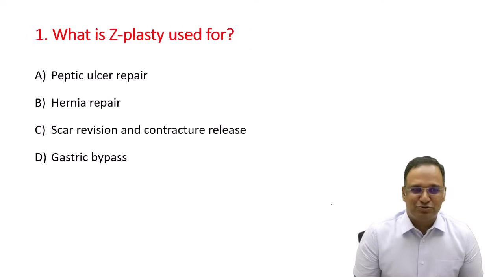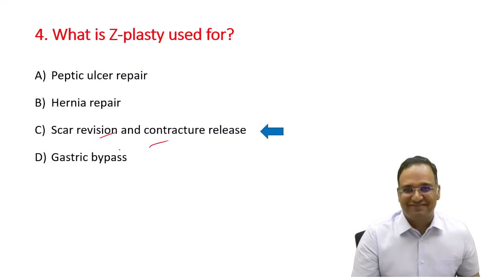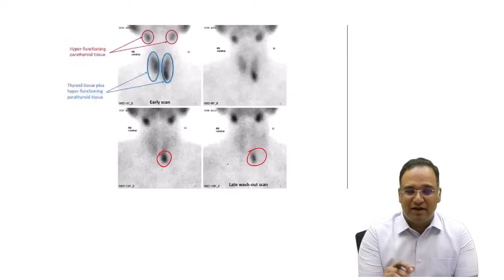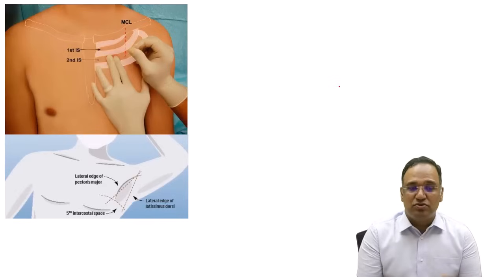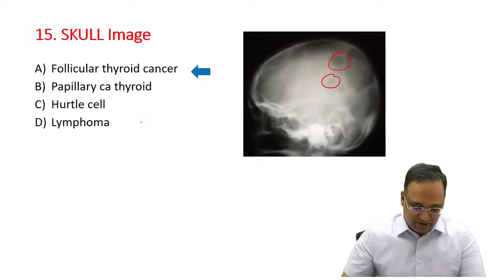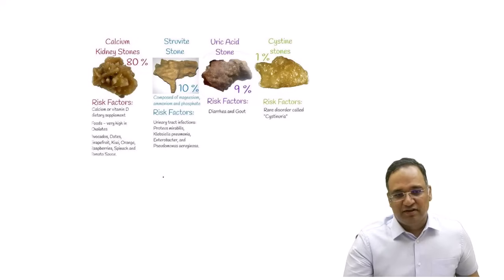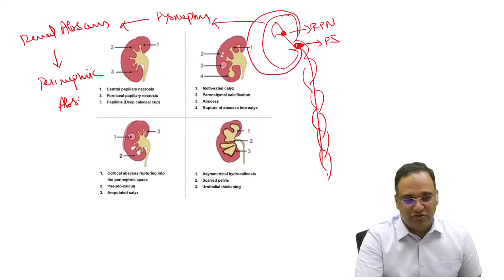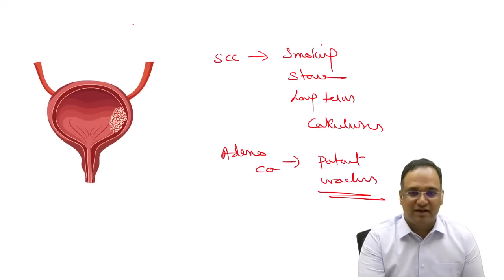INICET PG Surgery Recall By Dr.K.Vinayak Senthil., Dopamine App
INICET PG Surgery Recall May 2025 By Dr.K.Vinayak Senthil.